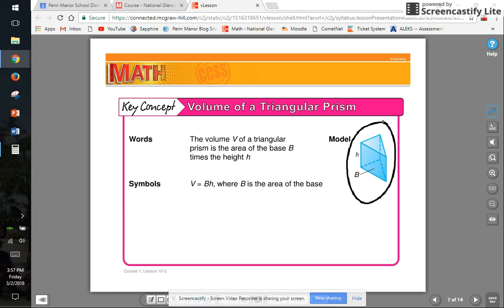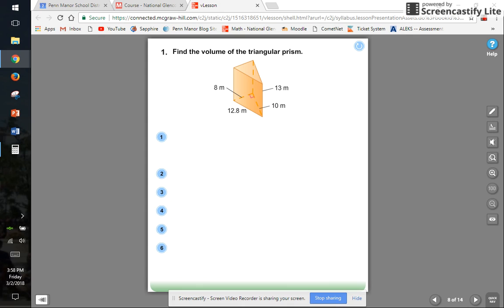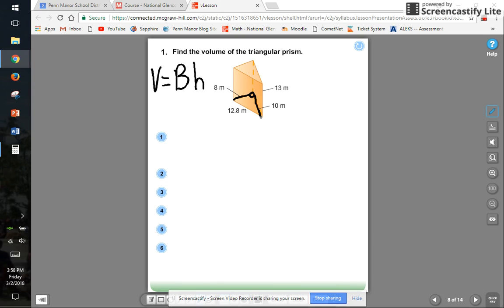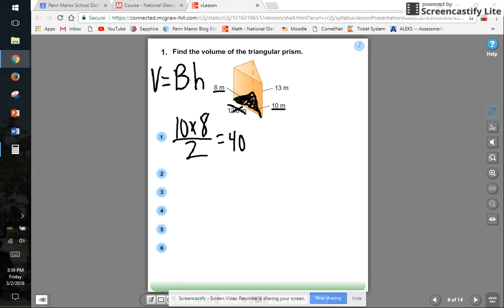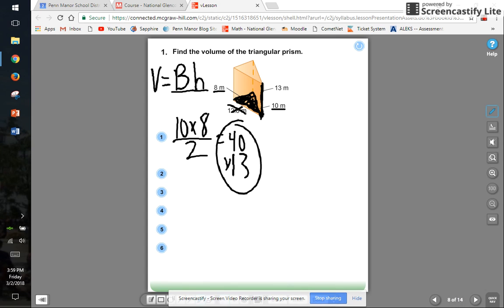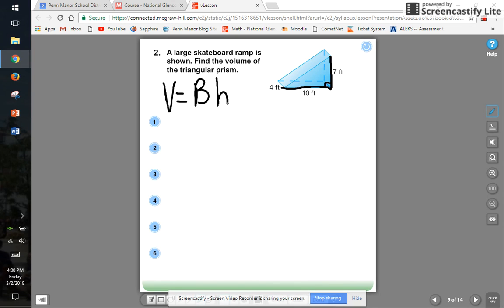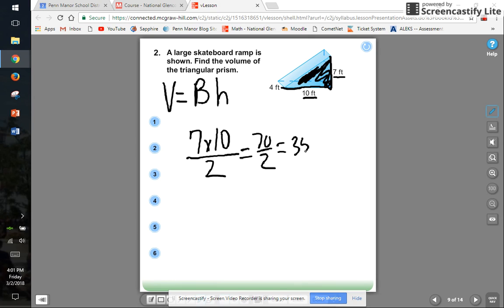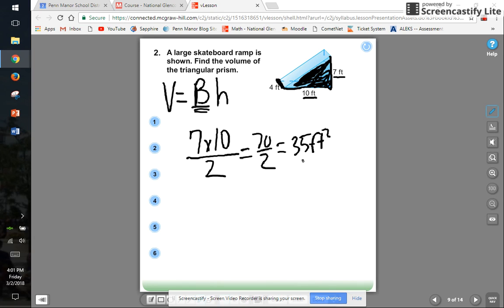volume of triangular prisms